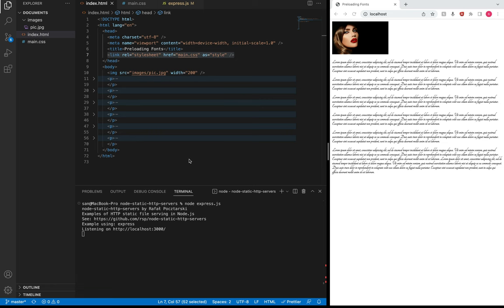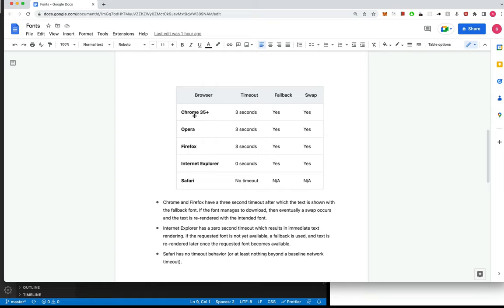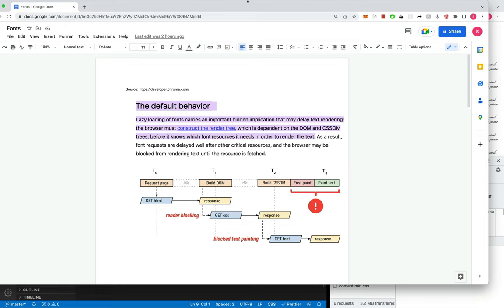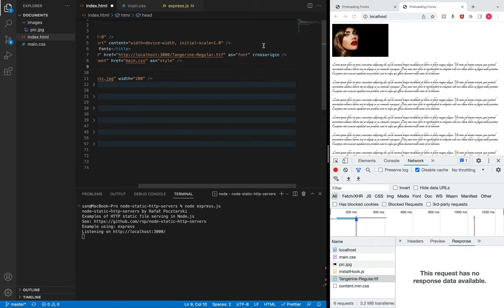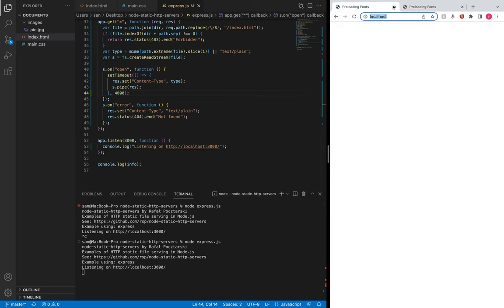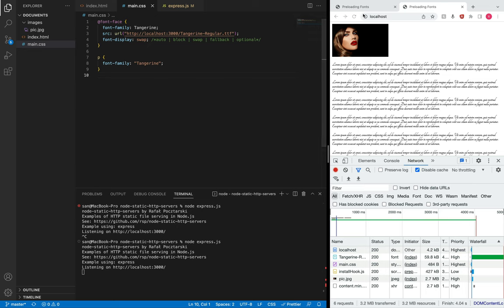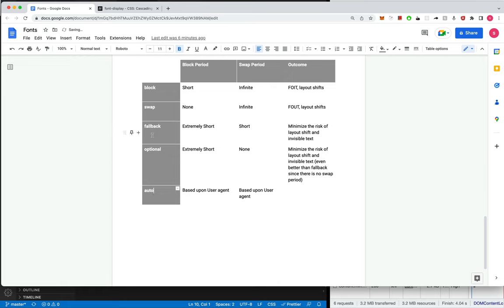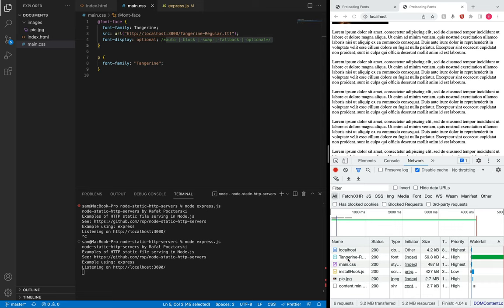Optimize web fonts loading and rendering with preloading and font-display to improve loading speed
- This video first talks about the problems of FOIT (Flash of invisible text) and the solution to overcome this by using the preloading strategy,  &lt link rel="preload" href="" as="font" crossorigin /&gt

- Also, it talks about the problems of FOUT (Flash of unstyled text) and the solution to overcome this by using font-display property of @font-face along with values such as auto | block | swap | fallback | optional in css.

- Concept of critical rendering paths, waterfall steps are also briefly discussed  with the help of diagrams and the network tab of the browser.

I also have a blog post about it which can be found here :)